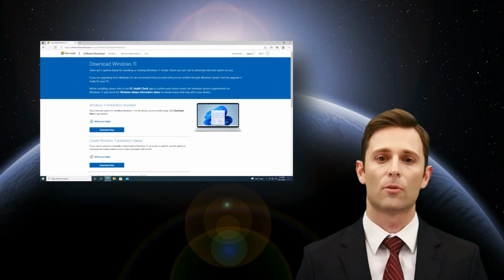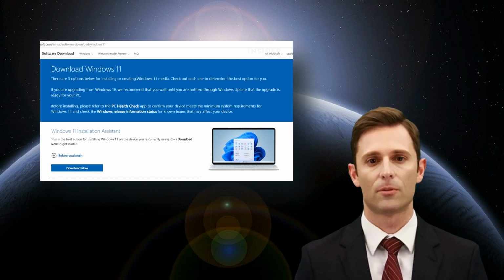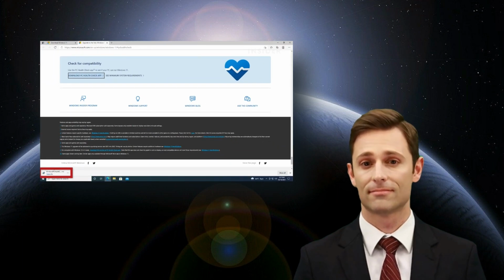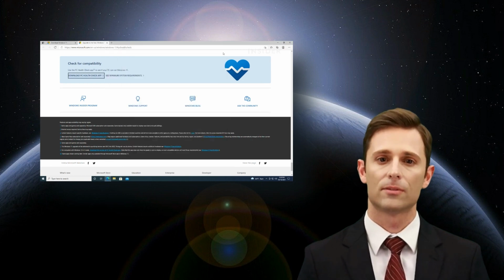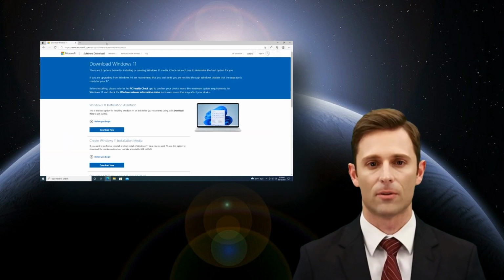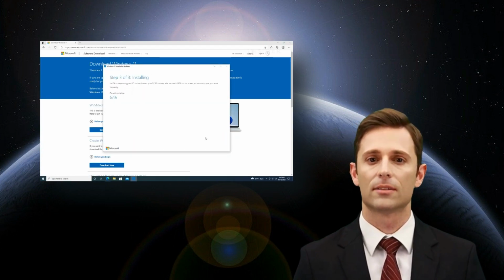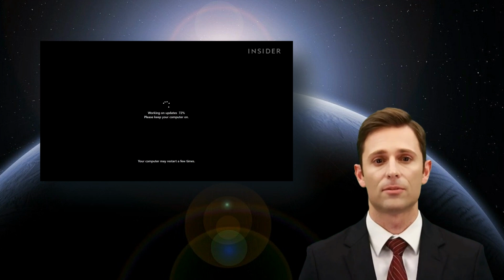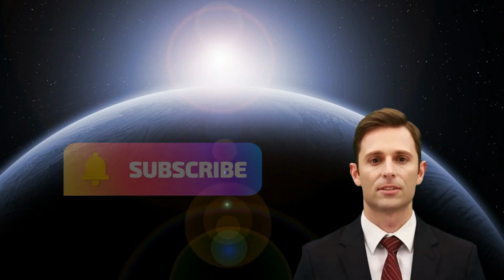How To Install Original Windows 11 - Step By Step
Welcome to the Windows Master Academy, your go-to source for everything related to Windows operating systems! My name is Sachintha Lakshan and I'm here to share my knowledge and expertise with you. On this channel, you'll find tutorials, tips and tricks, reviews, and more on a variety of topics such as Windows installation, troubleshooting, software recommendations, and much more. Whether you're a beginner or an advanced user, my goal is to help you master Windows and take your computer skills to the next level.